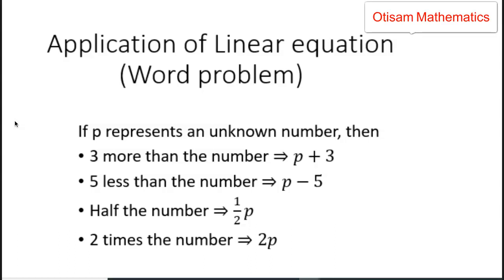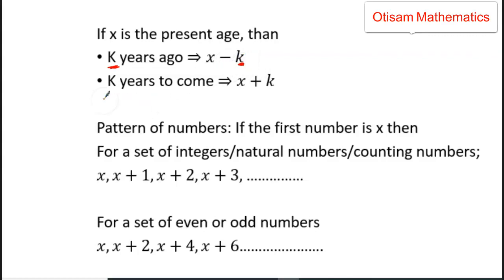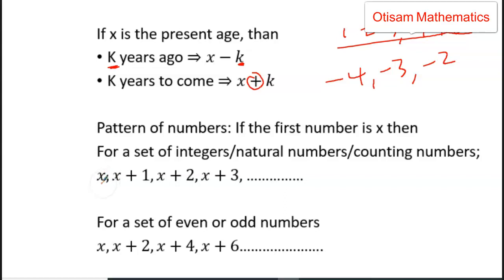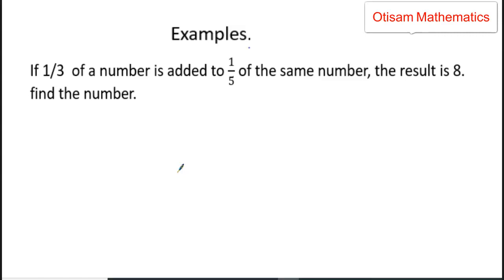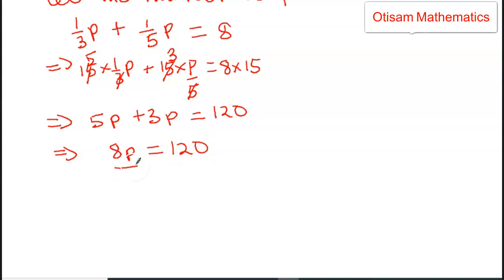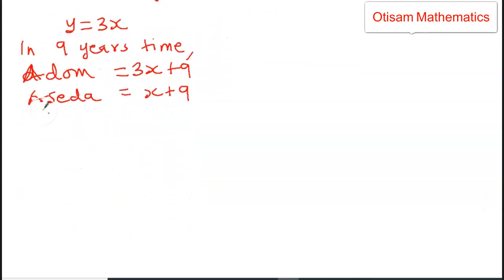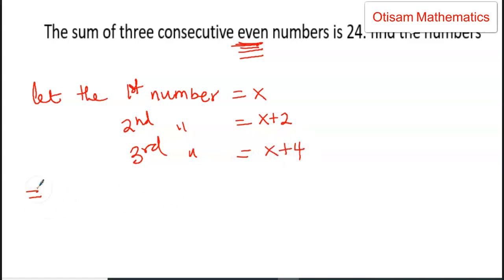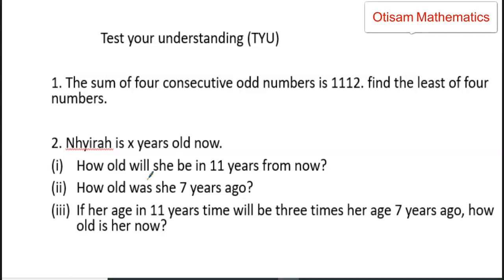Building block 4 | Linear Equation || Word Problem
Basic concepts | Giving you the needed foundation ||
Chapters
0:00     Introduction
1:10     Forming the equation
 5:47    Example 1
 8:20    Example 2
10:37   Example 3
12:47   Test  your understanding
Answers to TYU